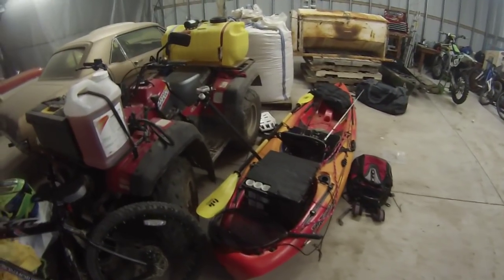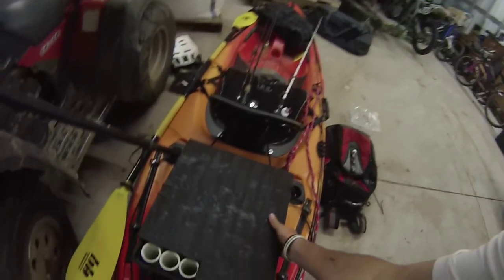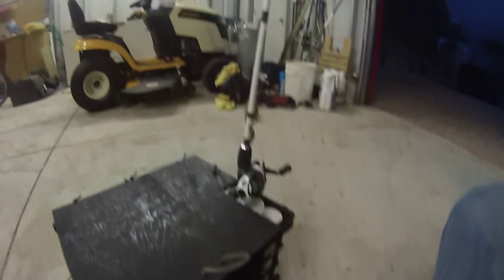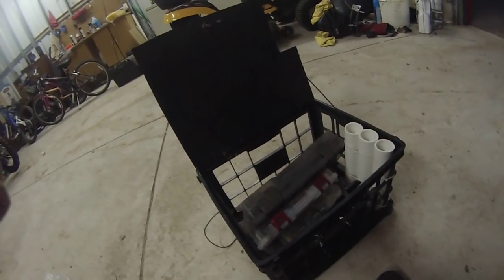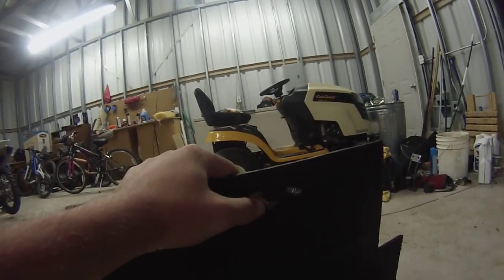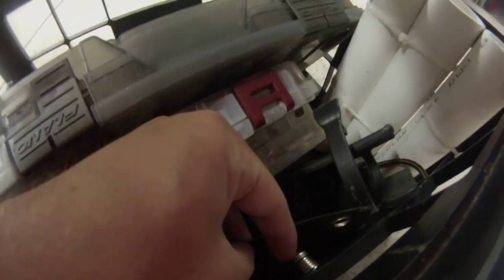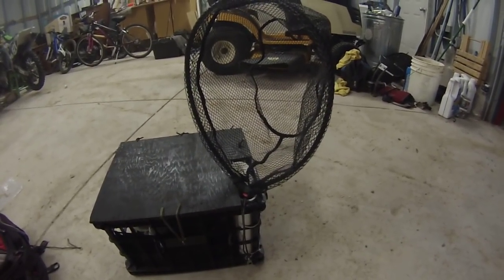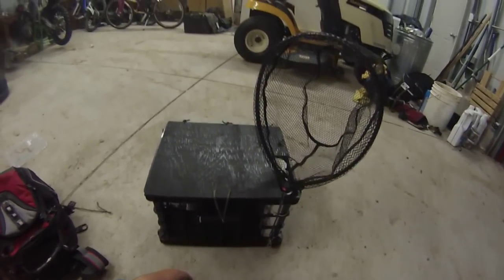DIY Kayak Crate Lid